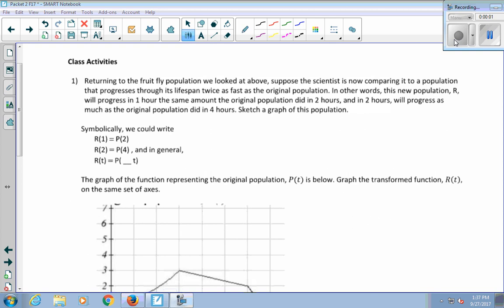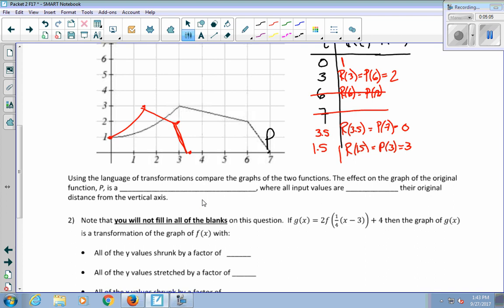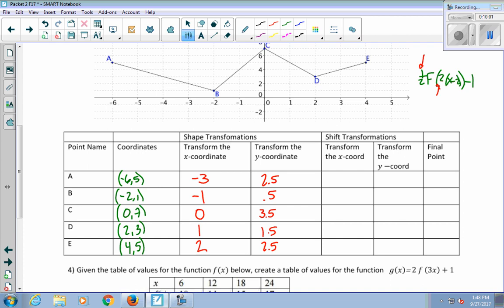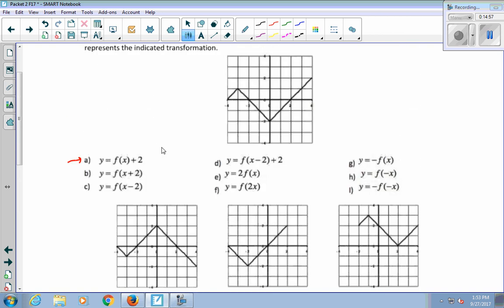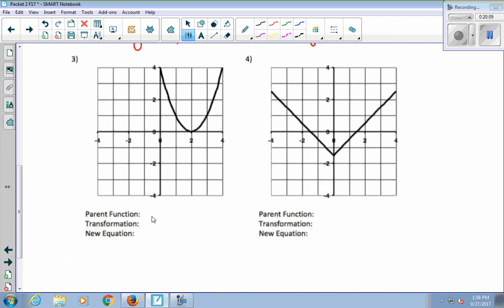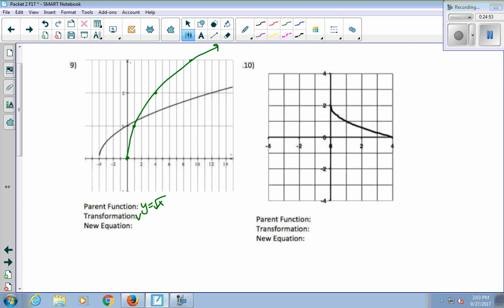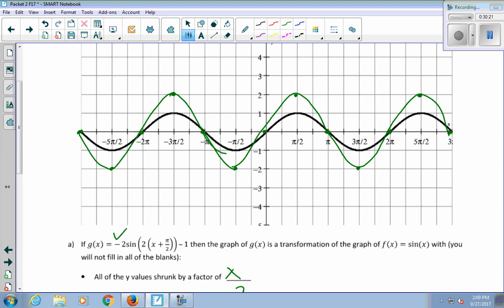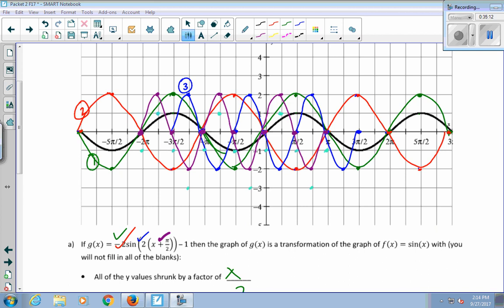Lesson 15 Class Activities